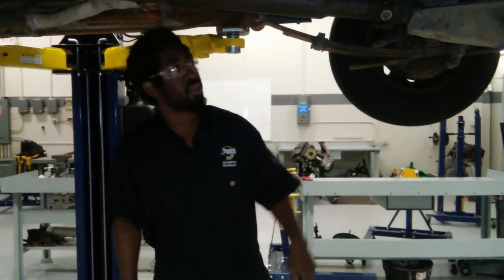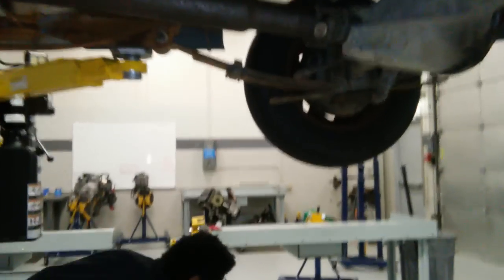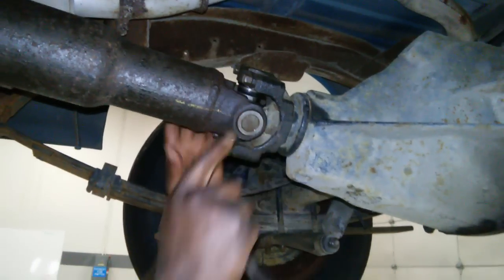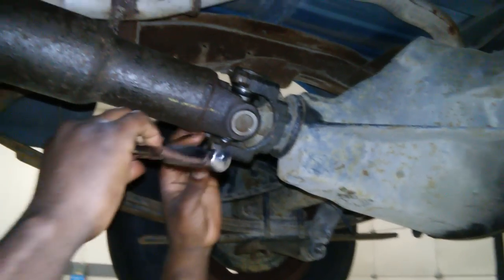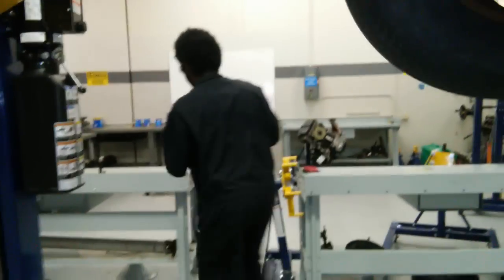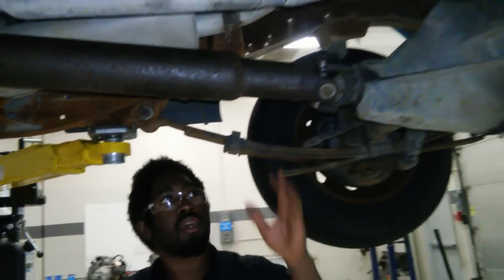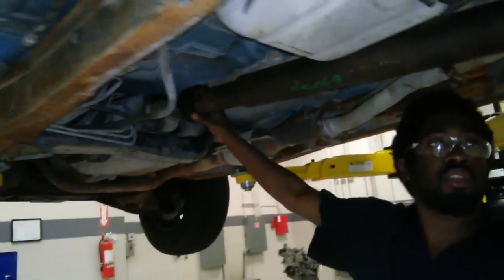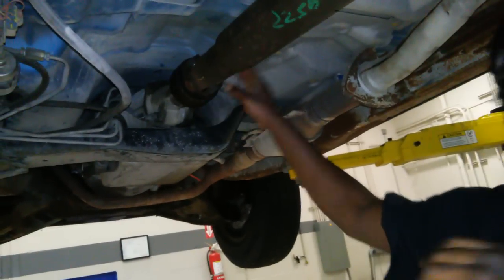Remove drive shaft s10